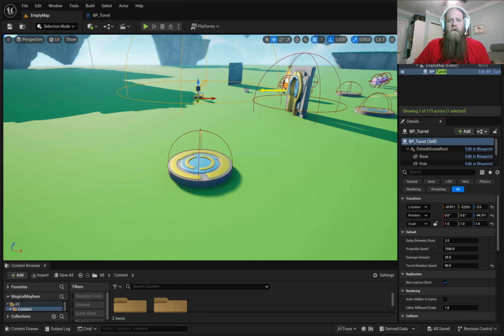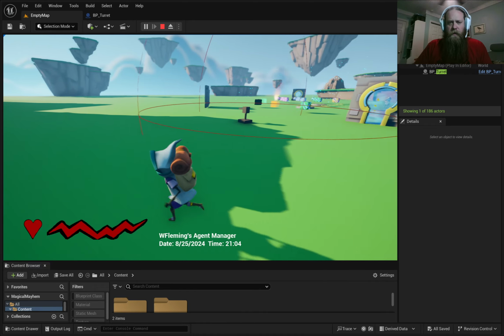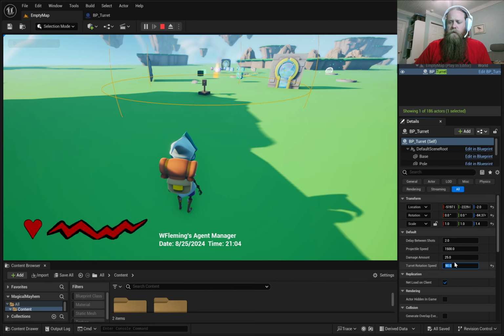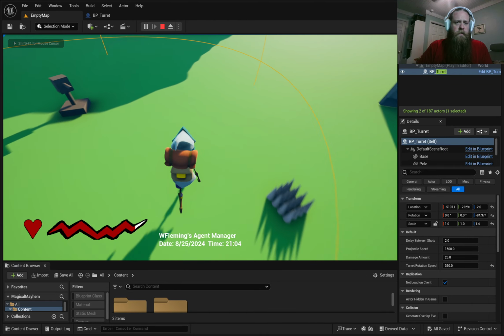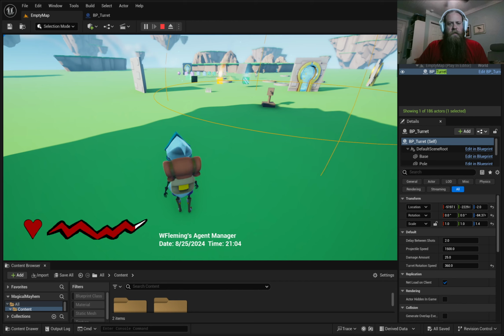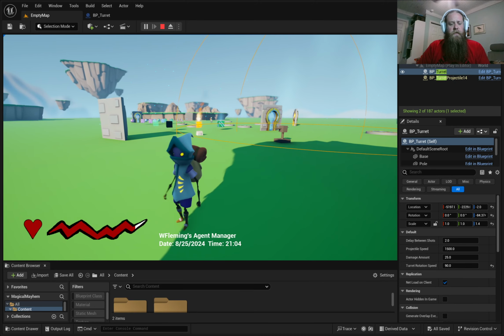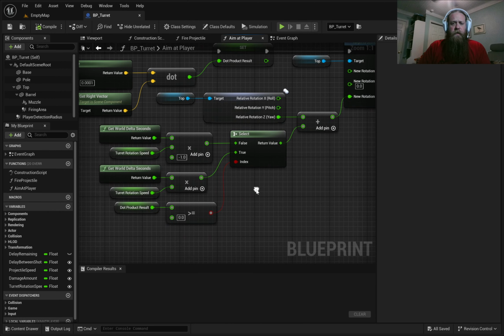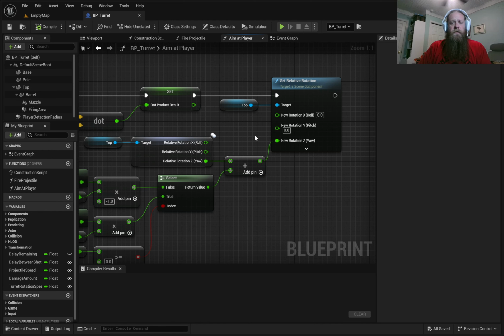DES 1 Week 3 - Turret Challenge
Showcasing a turret that tracks the player with a detection radius